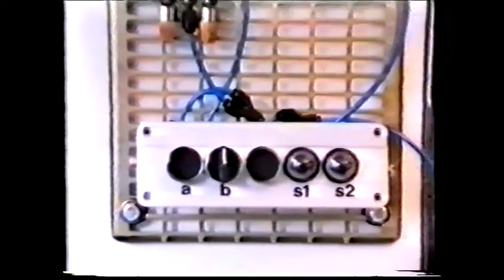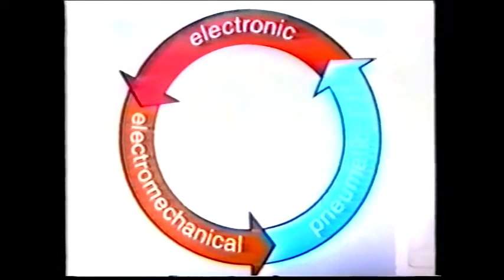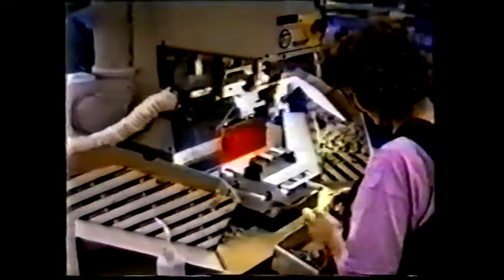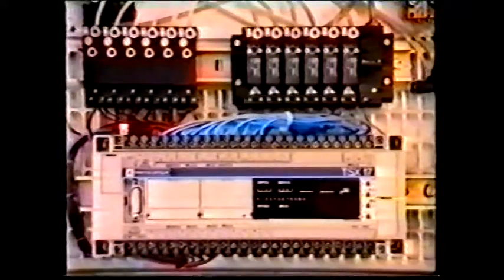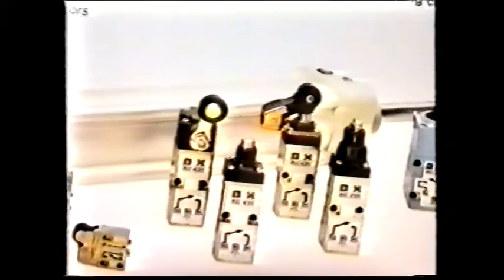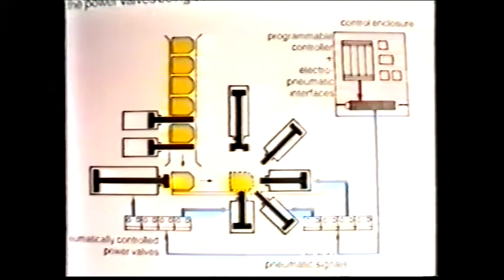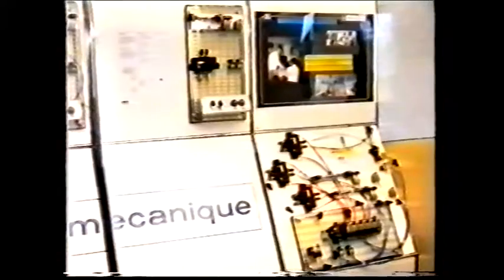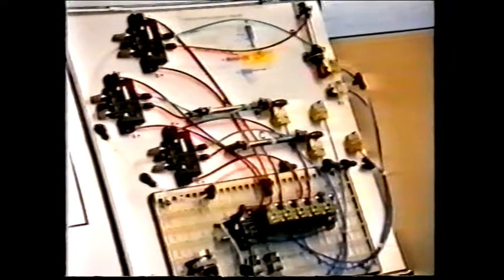Telemecanique An Introduction to Pneumatics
An Educational video on pneumatics by the Irish division of Telemecanique, now part of Schneider-Electric.

April 1992